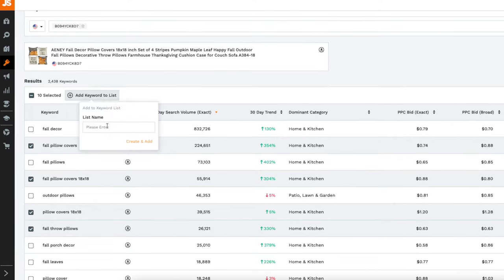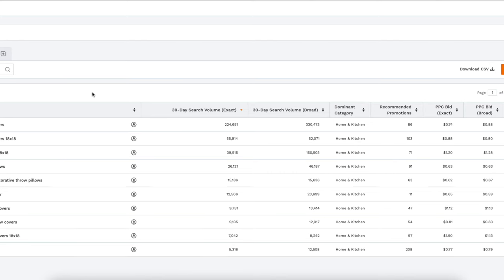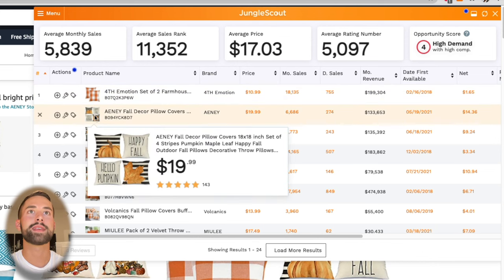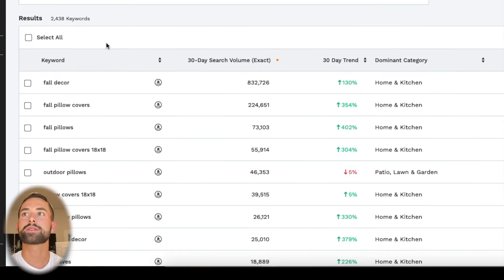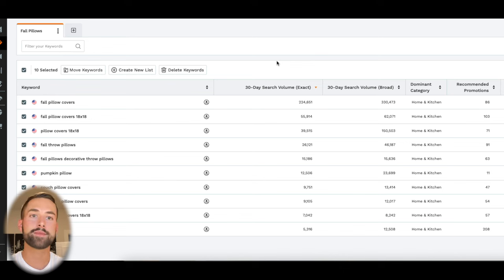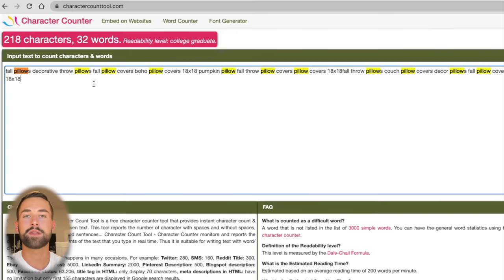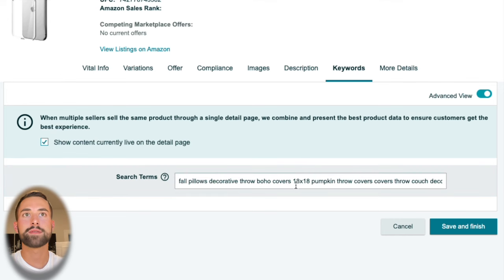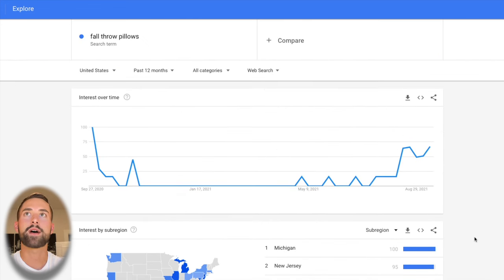How To Find the Best Keywords for Amazon FBA | Keyword Research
It's not rocket science! This is how to find the best keywords for Amazon FBA in as short of time as possible. It's critical to have high ranking keywords tagged in your listing so you better your chances of listing on the first couple of Amazon pages. Follow these steps in order to select relevant keywords, avoid mistakes, and optimize your listing.

⏲ TIMESTAMPS ⏲
0:00 Intro
1:00 Top 3 Mistakes Beginners Make
2:52 Jungle Scout Keyword Selection Method
8:41 Optimizing Your Keywords
12:20 Google Trends Keyword (FREE Method)

📎 VIDEO LINKS 📎
↪︎ Amazon Search Terms Policy